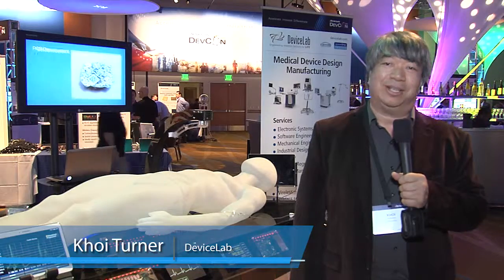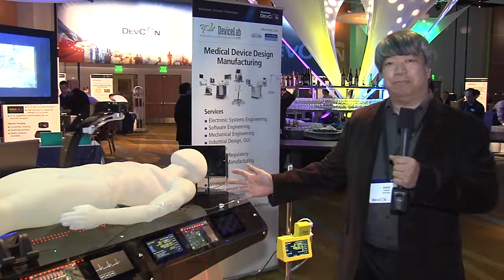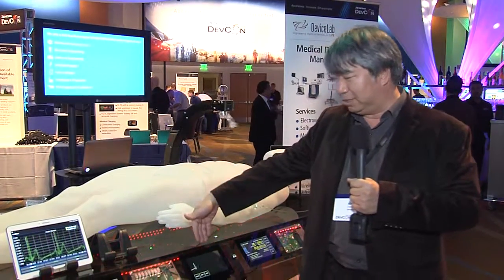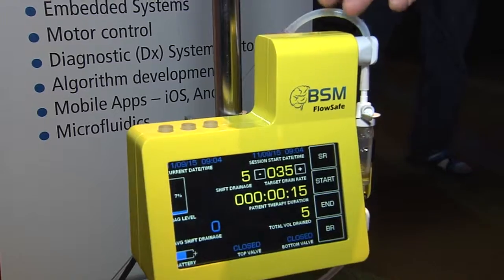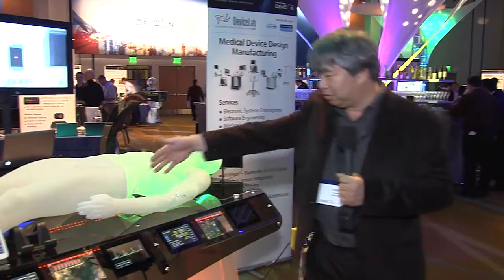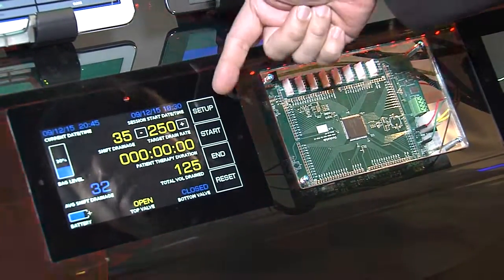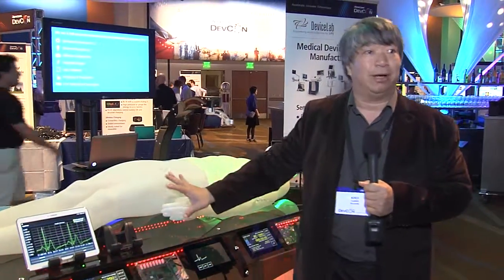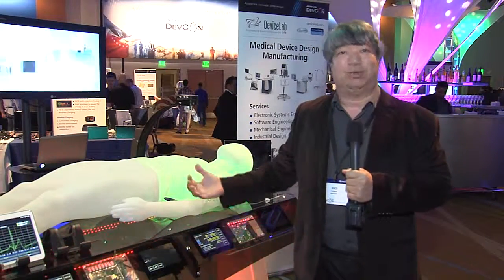DevCon 2015: DeviceLab Medical Bed Demo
DeviceLab Presents at DevCon 2015

DeviceLab is a medical device design and manufacturing firm. DeviceLab provides world-class product design and engineering services: including Electronics (EE), Software (SWE), Mechanical (ME), Industrial Design (ID), Prototyping, and contract Manufacturing. Since 1998, we have completed over 100 projects of varying complexities and excel at wireless medical devices and mobile health applications.